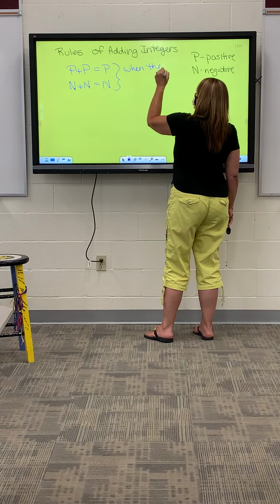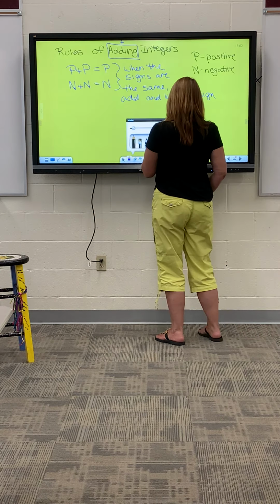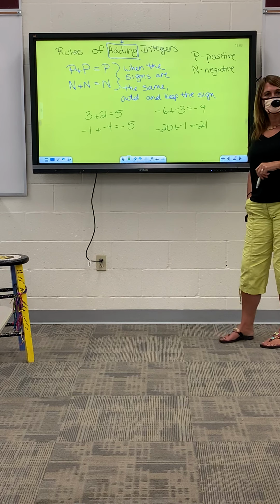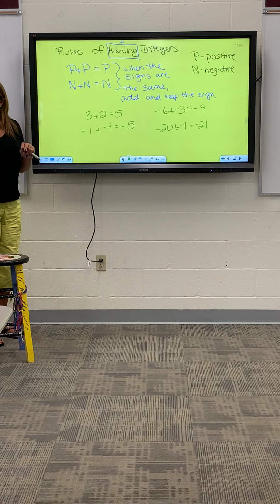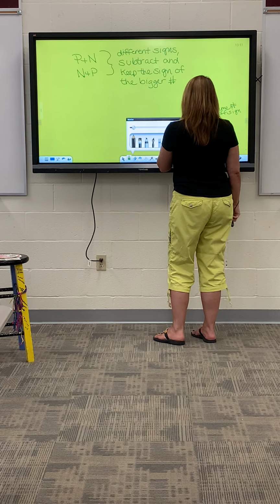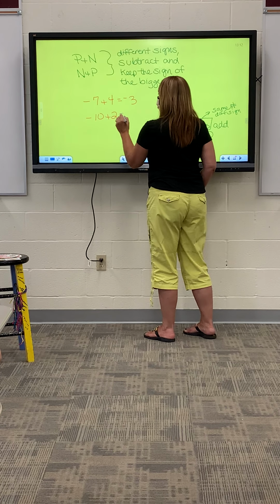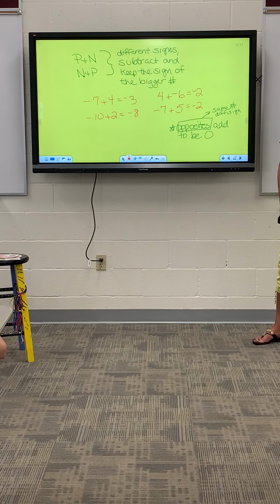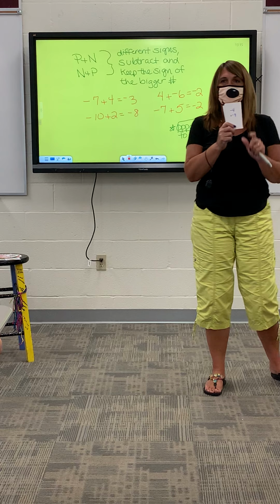Number groups part 2